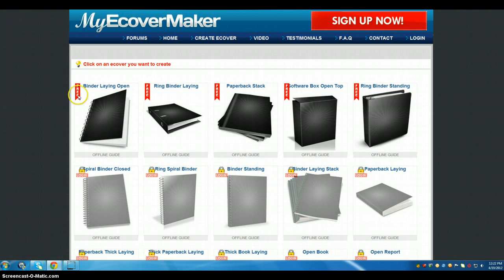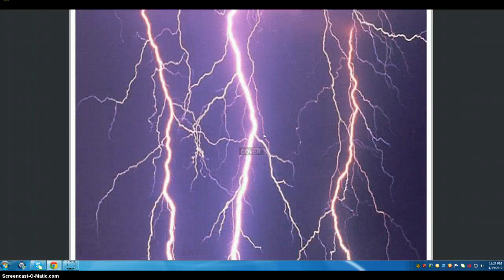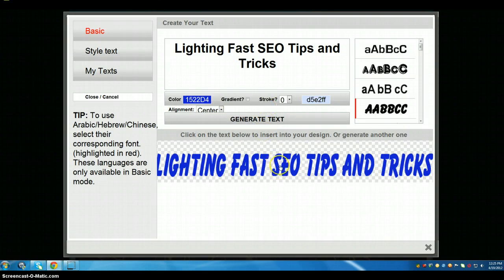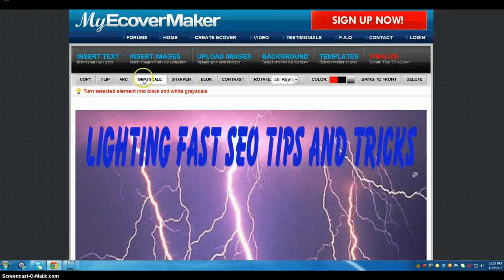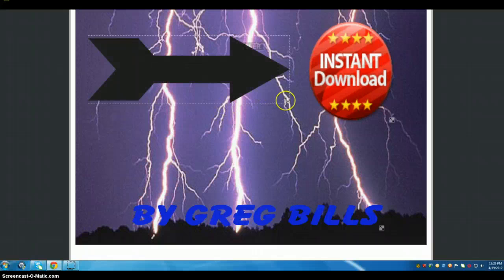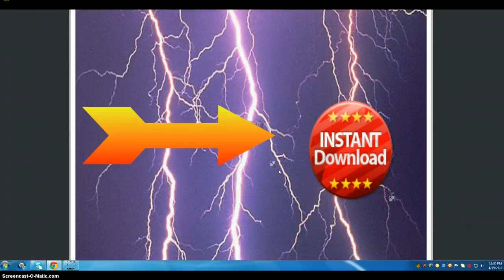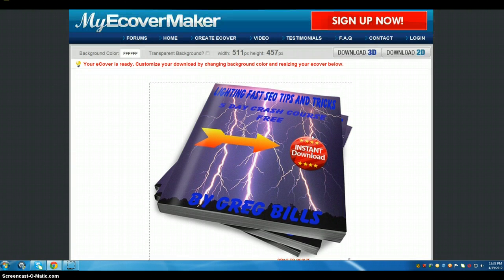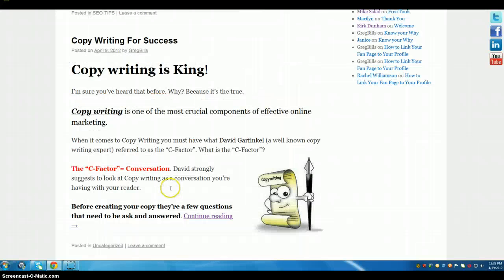How to Create 3D Ecover for "FREE"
Creating your own ecover is a great way to jazz up your compelling offer and give it a more professional look. You could pay a Designer good money to do a 3D ecover for you or you could create your own in just minutes. It's never been easier then it is with MyEcoverMaker.
MyEcoverMaker is a extremely easy to use point an click online software to create ebook covers without the need for expensive software to create 3D ecovers in minutes.